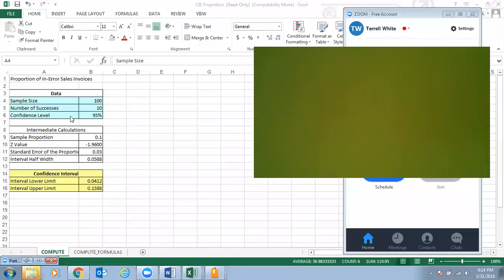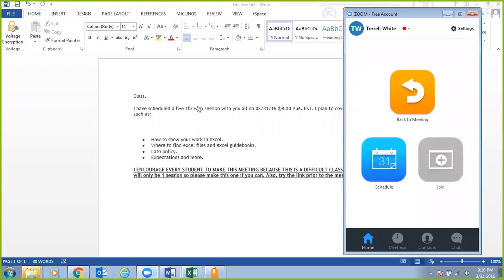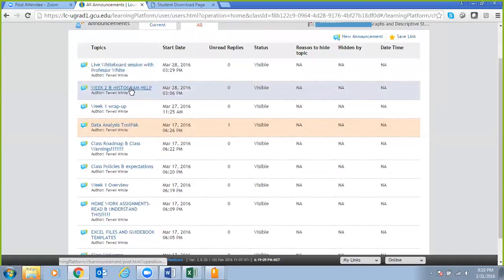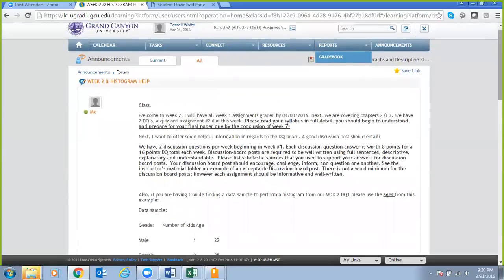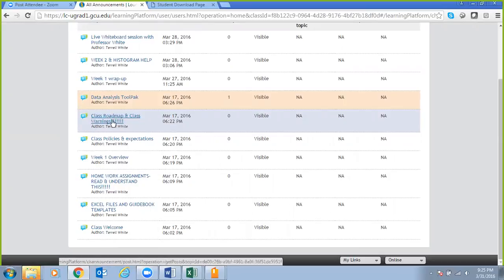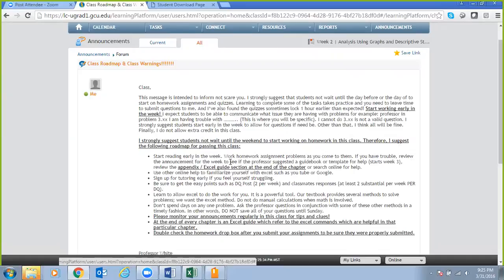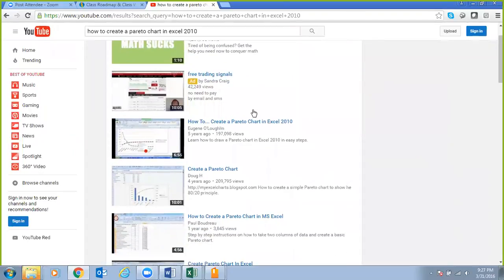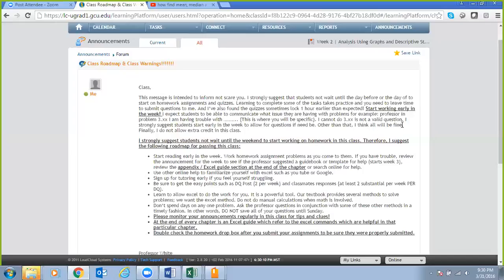zoom 2 of 2 03 31 16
This is video 2 of 2 of Professor White's review of how to pass GCU Business 352 Business Statistics. 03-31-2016.